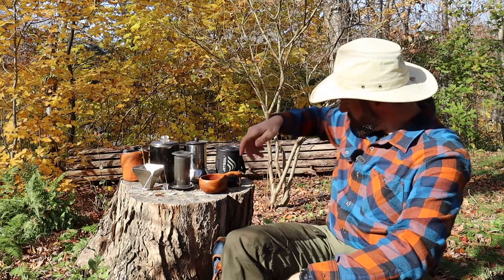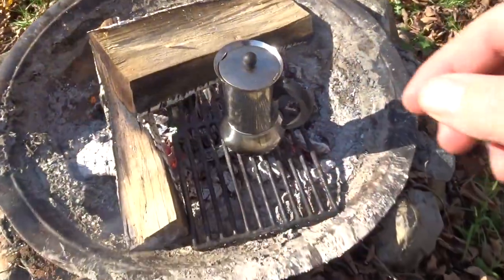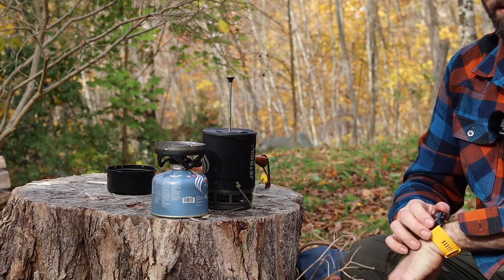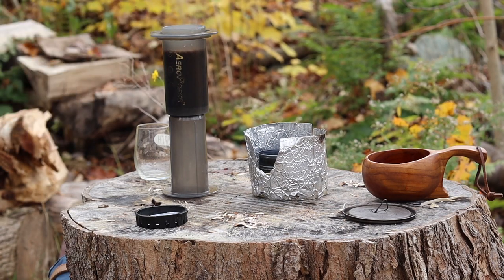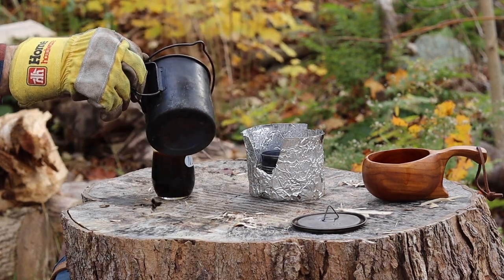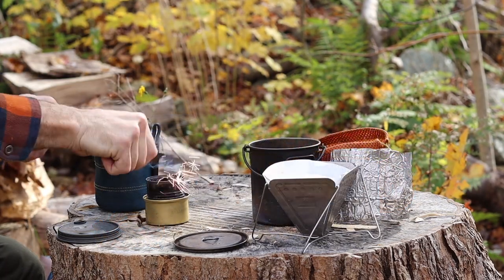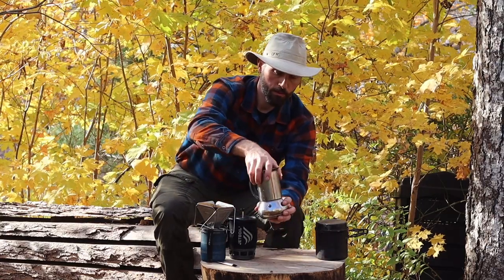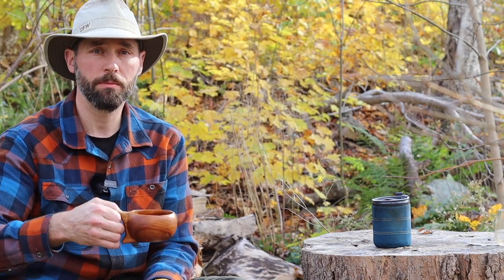Seven Ways to Make Woods Coffee For Camping or Backpacking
It seemed about time that I put something up involving most of the ways I make coffee when I'm out canoe tripping or hiking.  The fall leaves in my back yard seemed to be a great backdrop for this type of video but also made it easier to quickly get through making roughly 18 cups of coffee.  I did have a few cups as I went along, but ended up having to pour a bunch of it out :(

These are my top 7 methods and I've done all of them on numerous occasions.  I go through a few pros, cons, likes and dislikes of each.  Overall, I've settled on a pour over method, especially when I'm brewing up just for myself or if weight and space are a constraint.

Here are the 7 methods in the order of the video:

1.  Percolator.  9 cup Eurolux, ordered on Amazon(797g).
2.  Moka Pot.  6 cup, won it so have no real info, I assume most are the same(603g).
3.  Jet Boil with French Press kit, 3-4 cup.  (419g plus fuel).
4.  Cowboy Coffee 1-?cups(150g?).
5.  AeroPress 4 cups(178g).
6.  Starbucks Via 1 cup(5g).
7.  Pour Over- Snowpeak folding filter 1-5 cups(143g filter basket, 264g for boil kit excld fuel).

Brew times vary with all seven, but they all relate to how fast you can boil a cup of water.

I like all seven of these methods, if weight isn't an issue, I'd usually pick the Percolator.  If I could only pick one, then I'd go for the pour over.